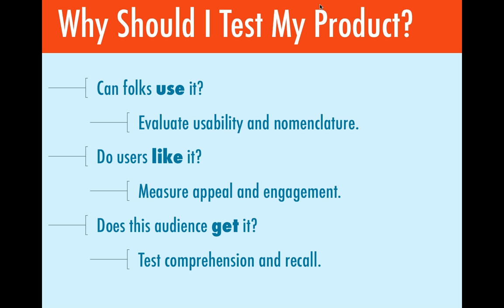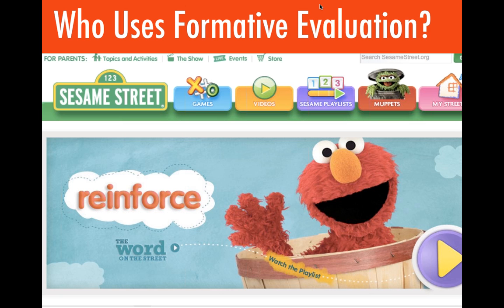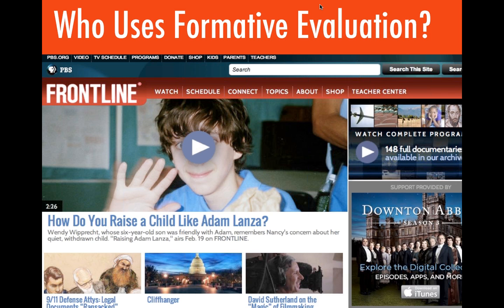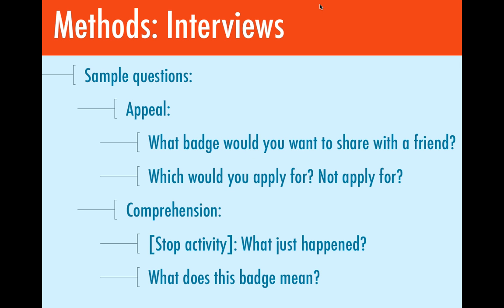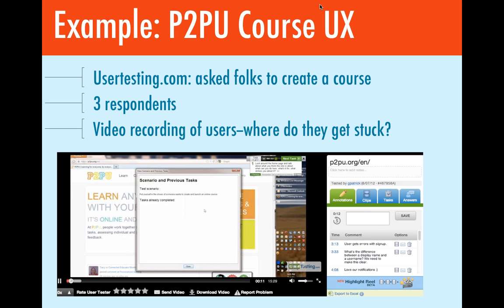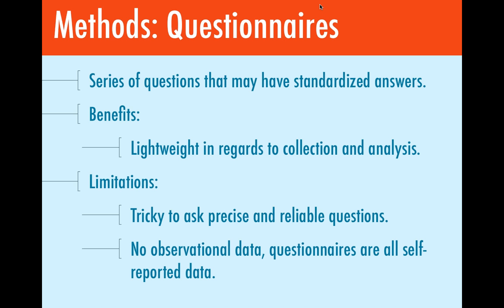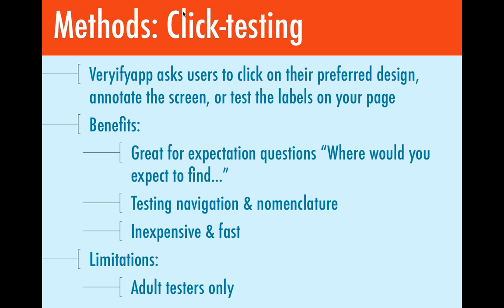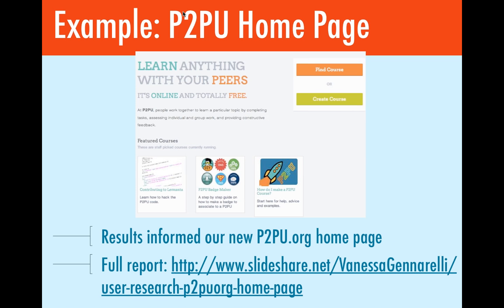Evaluating Badge Systems with Vanessa Gennarelli 4-9-13 1.01 PM